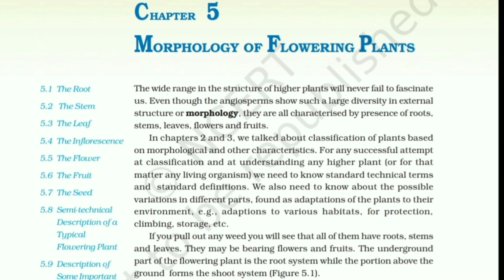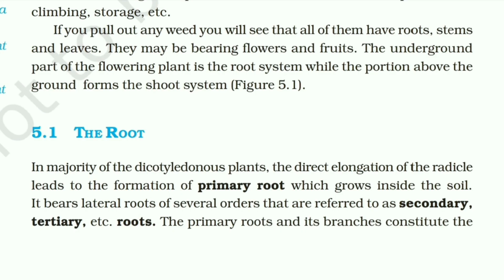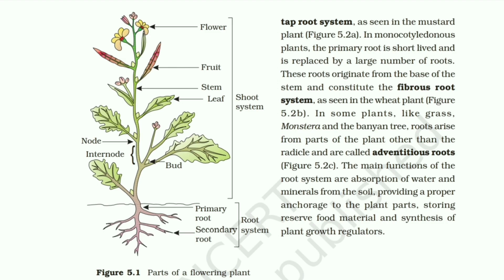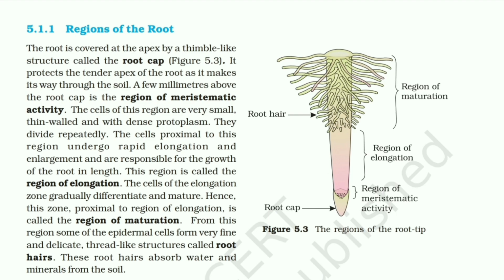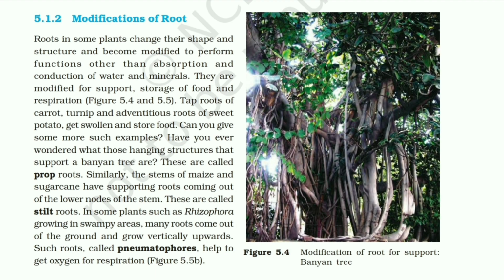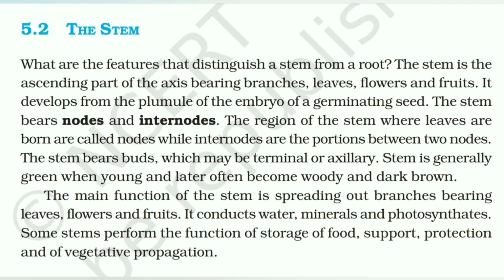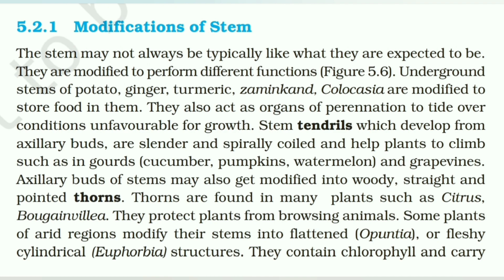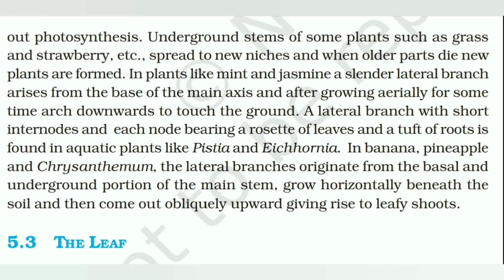NCERT READING OF MORPHOLOGY OF FLOWERING PLANTS FOR NEET/NCERT BIOLOGY FOR NEET/part 1